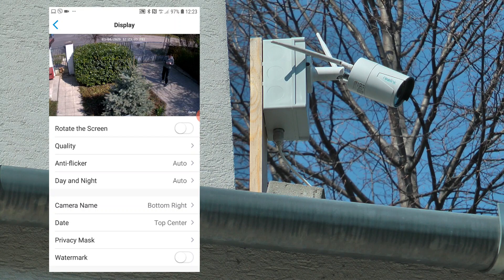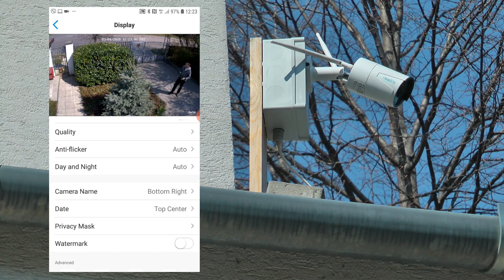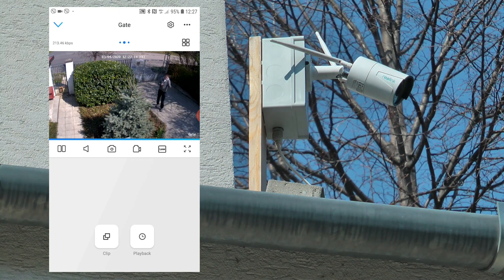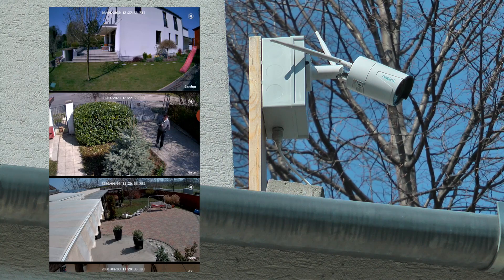Reolink RLC-410W best camera for my Node-Red integration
Reolink RLC-410W is my main security camera and the model I was able to integrate with all the service I wanted in Node-Red.